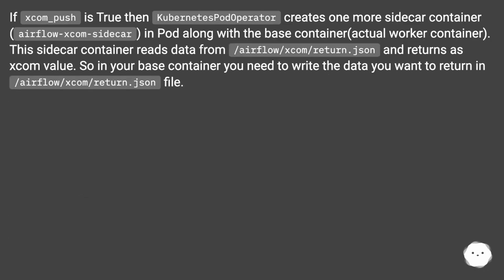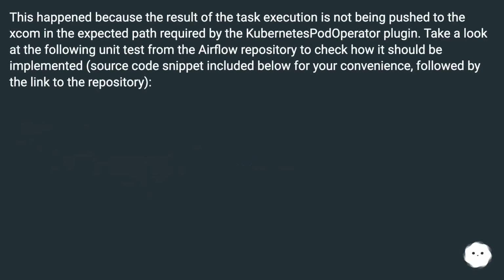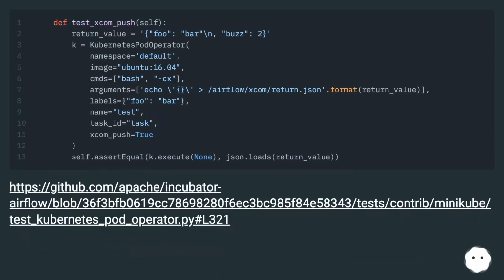Failed to extract xcom from airflow pod - Kubernetes Pod Operator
Chapters
00:00 Failed To Extract Xcom From Airflow Pod - Kubernetes Pod Operator
00:55 Accepted Answer Score 12
01:24 Answer 2 Score 5
01:55 Answer 3 Score 4
02:38 Thank you